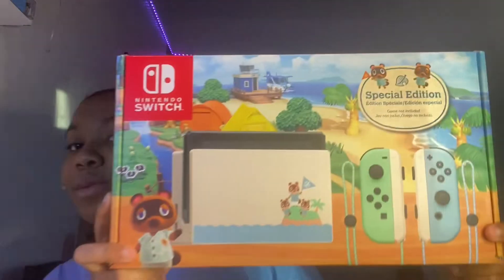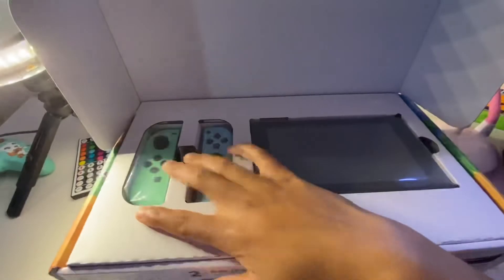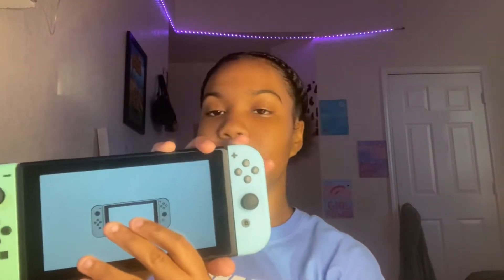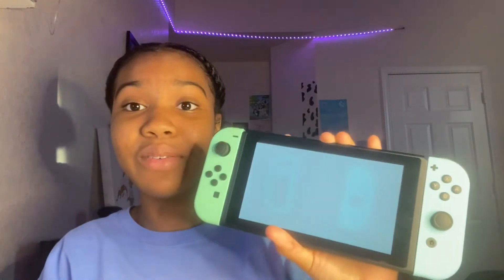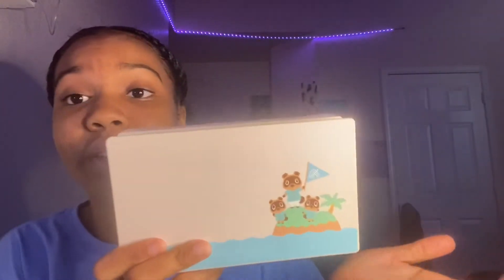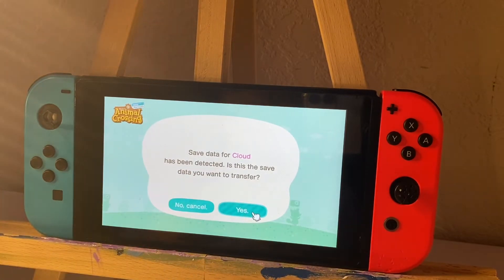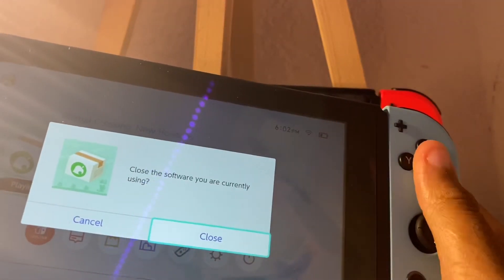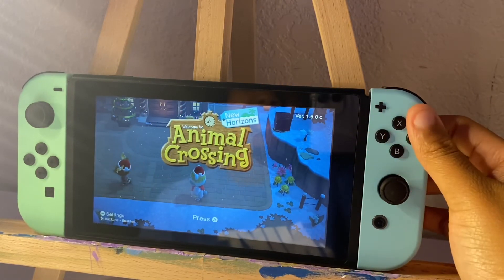animal crossing switch unboxing + transferring island data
SOCIALS

☆ Every day jazz ver. (Prod. by Lukrembo
☆ Pair piano- animal crossing wild world (5pm)